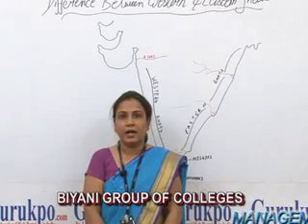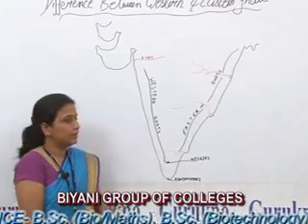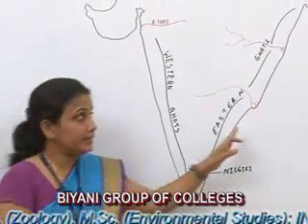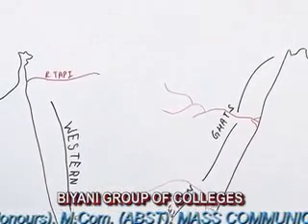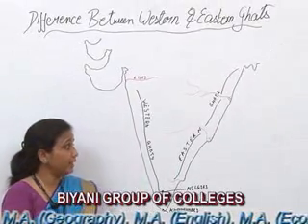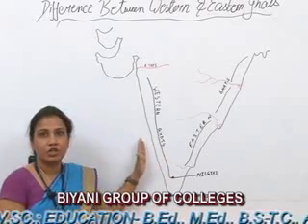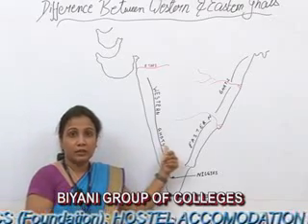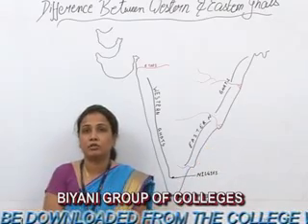Difference between Western Ghats and Eastern Ghats, BA, MA I Guru Kpo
The southern part of India is peninsular and it was divided into two parts. the western part is called western Ghats it runs parallel to the western cast in a N-S direction from Tapi river to Kanyakumari where as the eastern part is called the eastern Ghats it runs in NE to SW the direction parallel to the eastern coast from Orissa to the Nilgiri hills. The average elevation of Western Ghats is 900-1100m whereas the average elevation of Eastern Ghats is 600m.